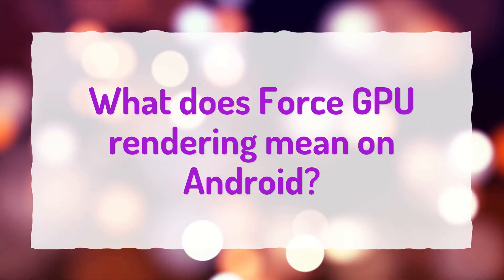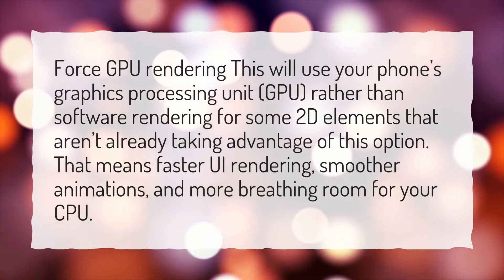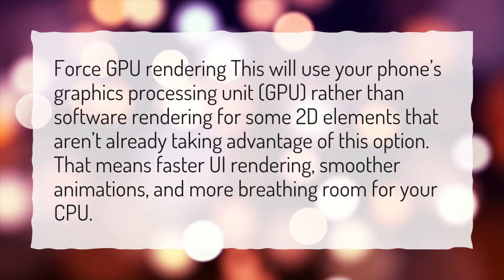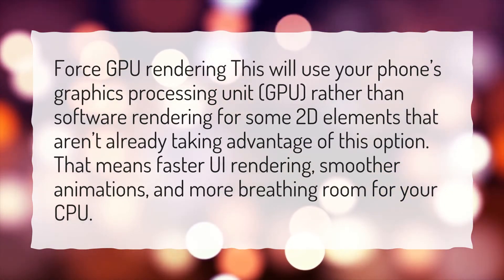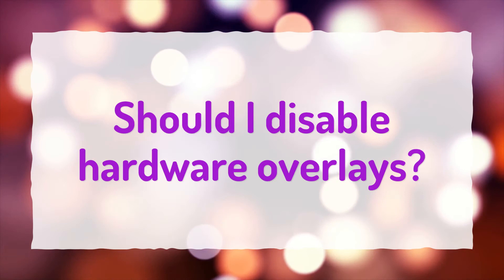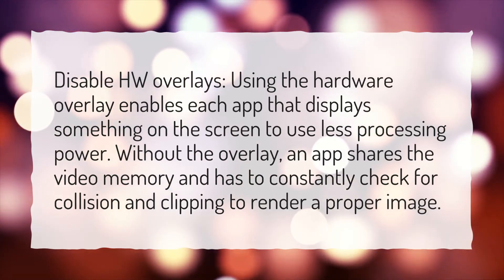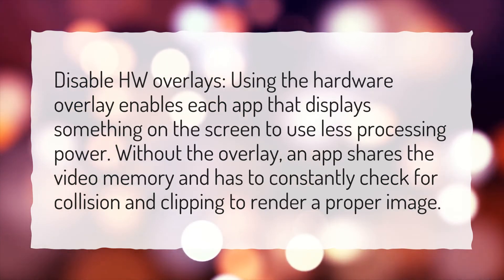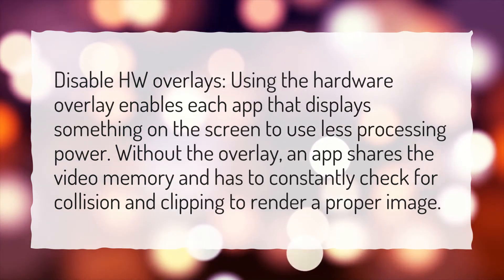What does Force GPU rendering mean on Android?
More About Force Gpu Rendering Android • What does Force GPU rendering mean on Android?